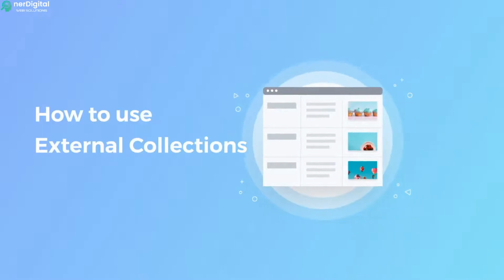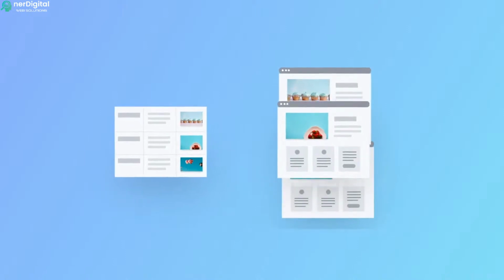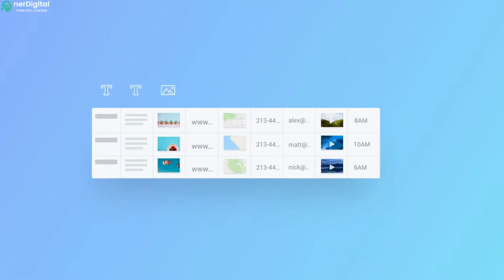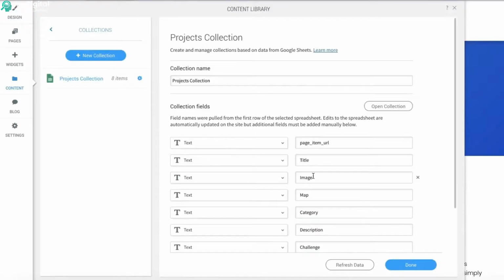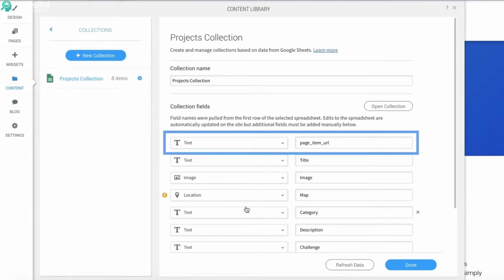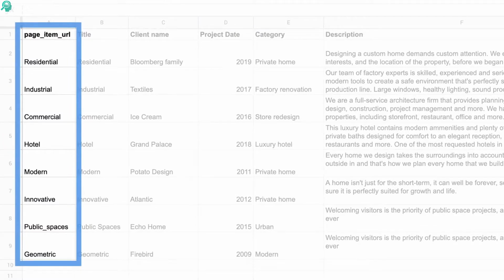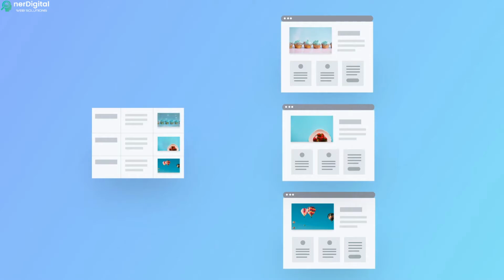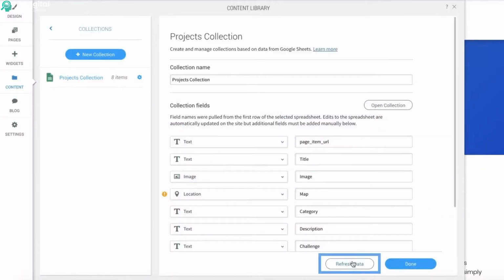How to use External Collections - nerDigital Web Solutions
Collections are structured data where you store content to display on your site. Connect them to a dynamic page to create multiple pages with real estate listings, recipes, portfolios and more. In these collections each row represents a different page, each column represents a different field.

Fields: fields contained types of content also known as data types to be displayed on the website. Data types include text, image, URL, location and more. Once collection fields are imported, select the relevant data type for each one, one field the lookout for is page item URL.

Page item URL: Since each row represents a page, a URL must be defined for each row. Page item URL does just that. Makes sure to include this field in every collection.

Refresh Data: When you update a collection the page is displaying it's content automatically update on your site, this can take some time so if you want to update immediately click refresh data. So give it a try and start building your first collection now.